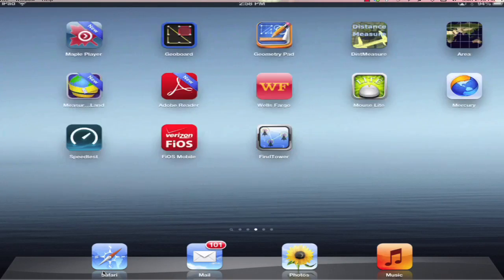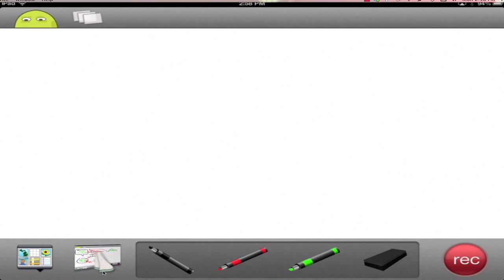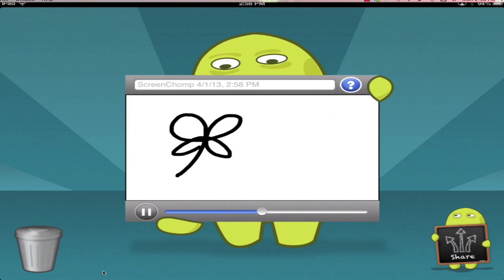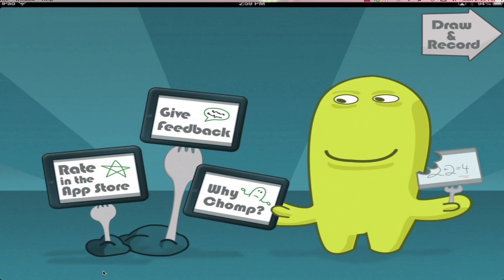Intro to Screen Chomp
The video was shot for the 2013 Ictcm conference in boston the edit was done at MBF studios.